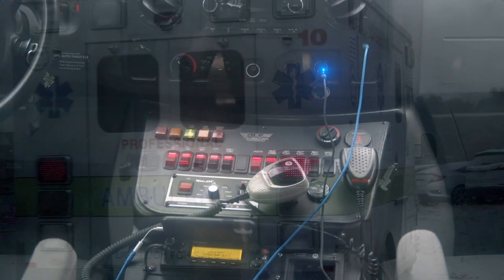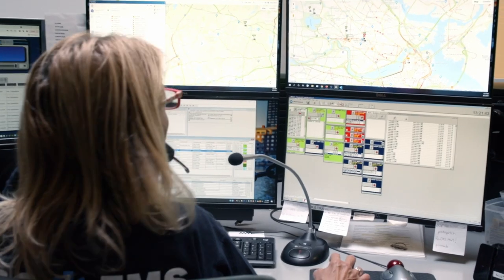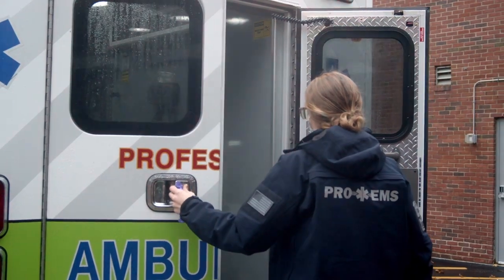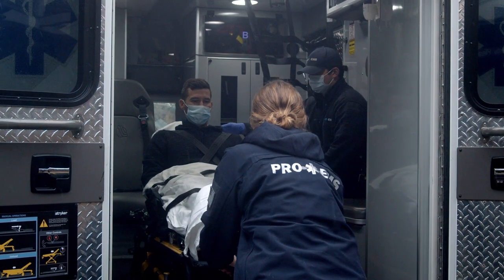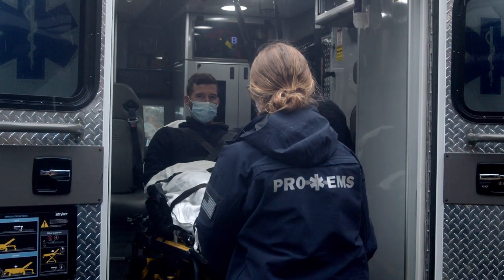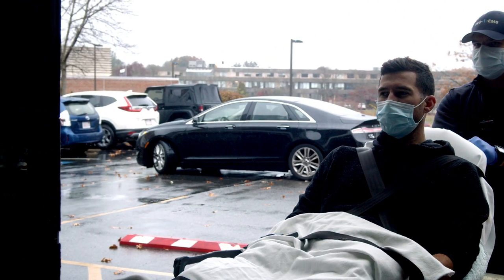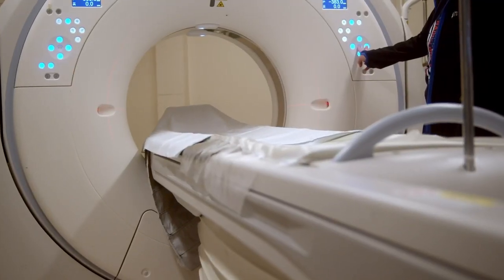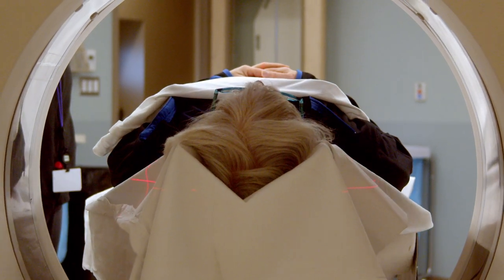What to Expect After Calling 911 for a Stroke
When someone is experiencing a stroke, getting treated quickly is critical to their survival and recovery. Here is what to expect after calling 911 for a stroke patient.